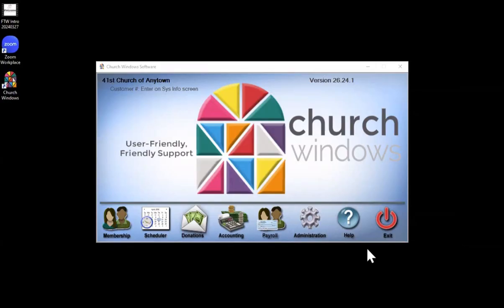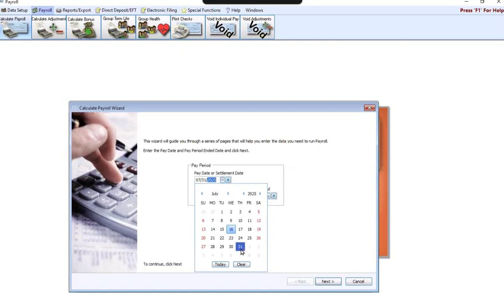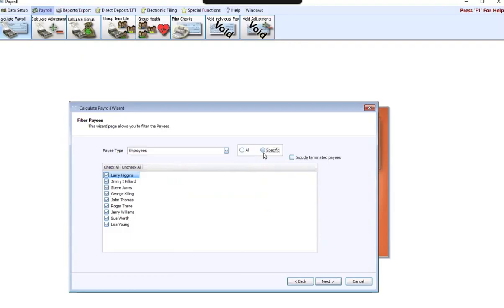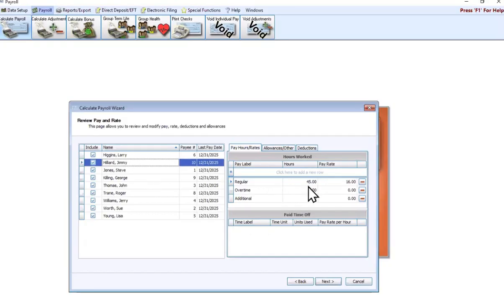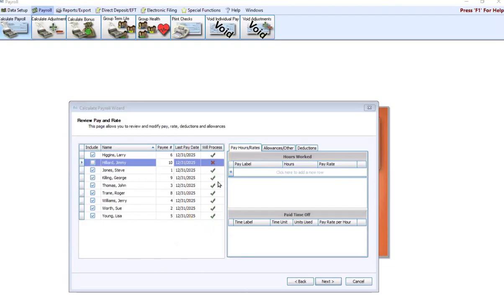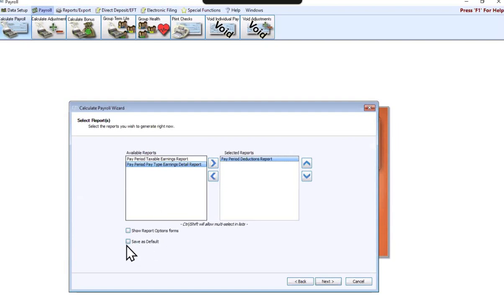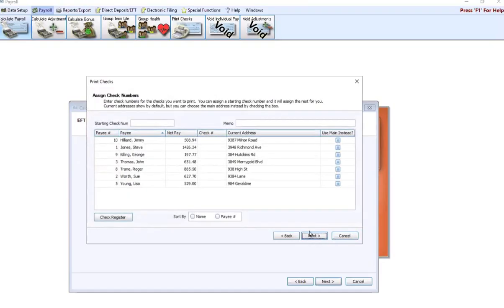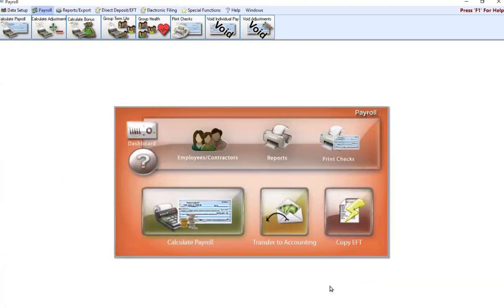Church Windows Payroll: Calculate Payroll (v26 & Newer)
Learn how to complete a payroll from start to finish.  Presented on 07/21/2025.